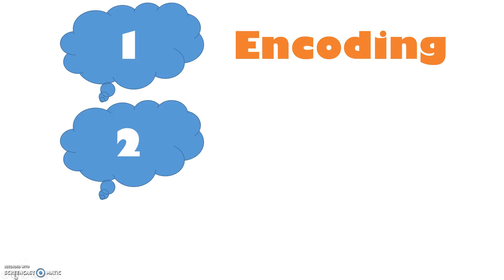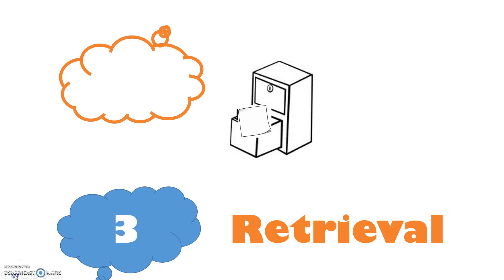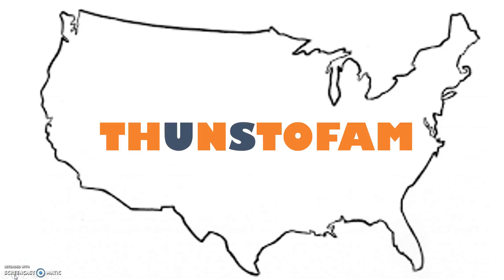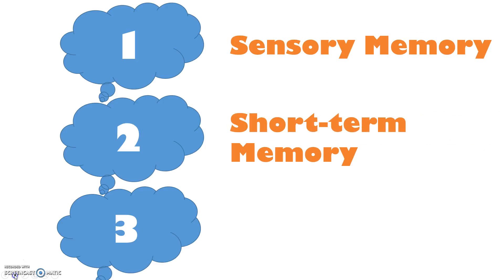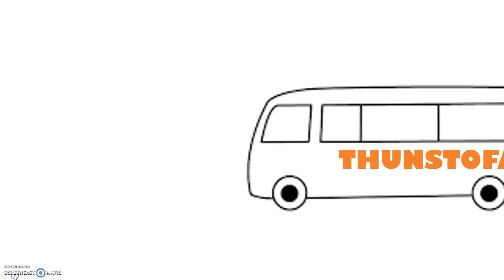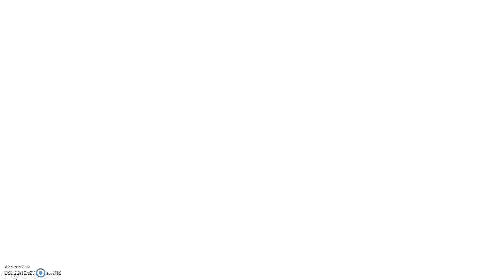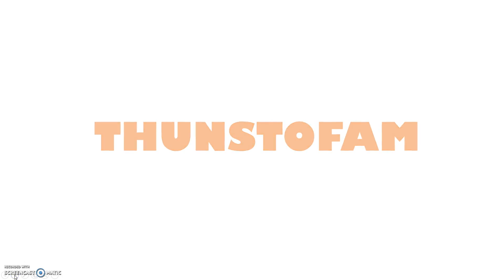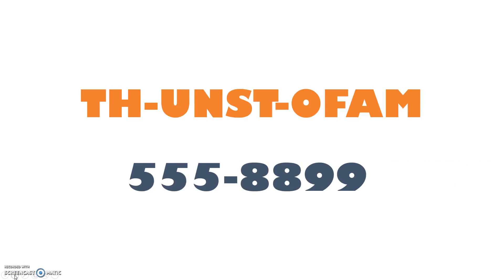Concept Clip on Memory and Chunking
This concept clip on memory uses a consistent example of a random grouping of letters to explain memory traces and chunking as components of short term memory.